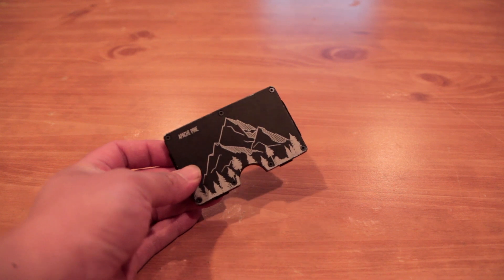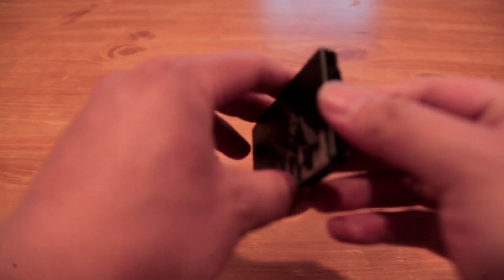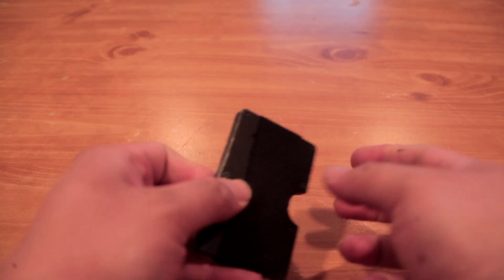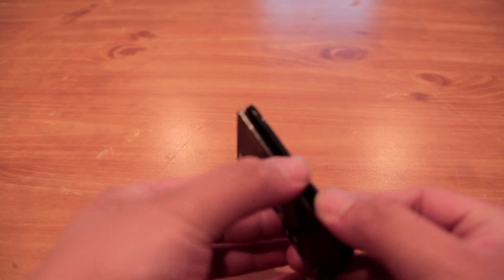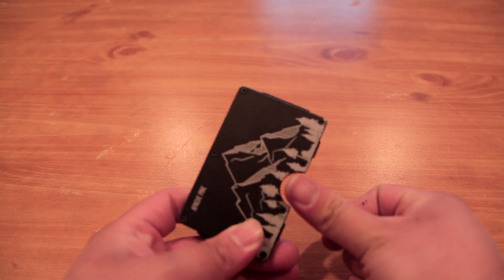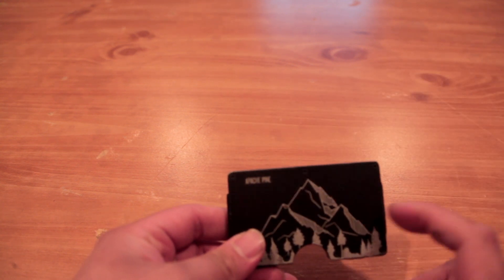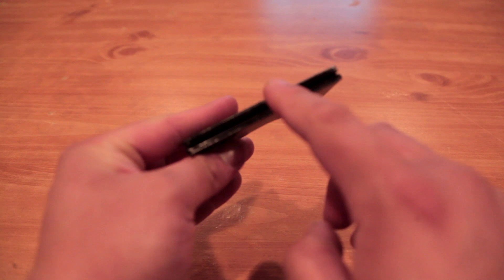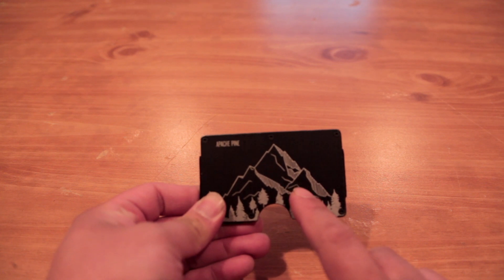Apache Pine Nomad Wallet Review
Check out their wallets and other products here!!